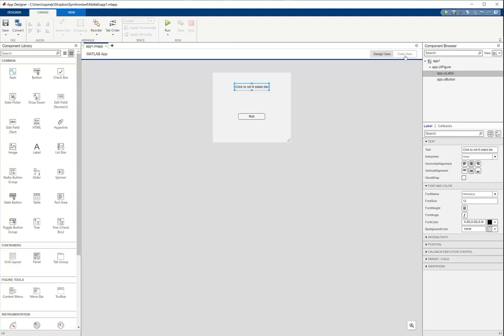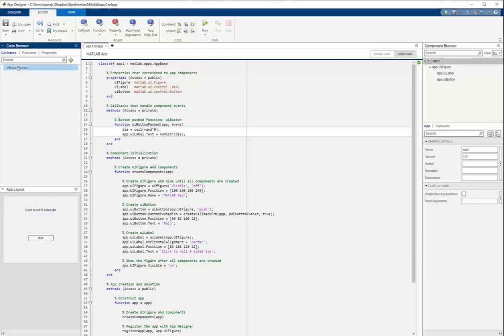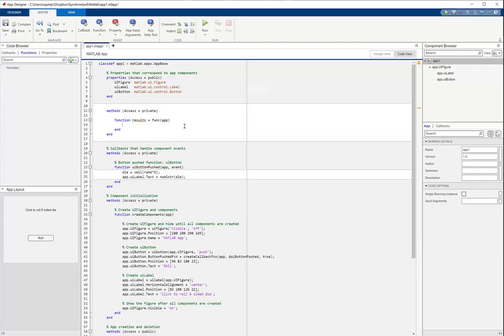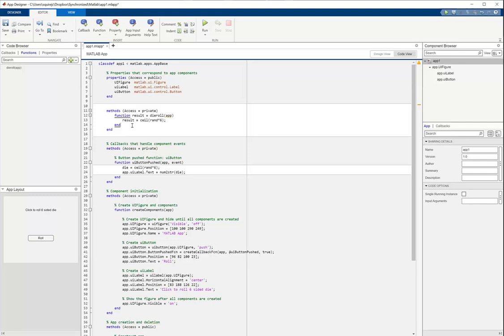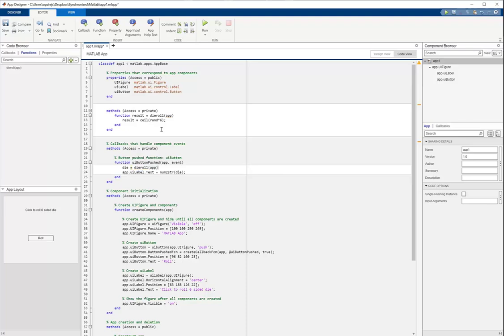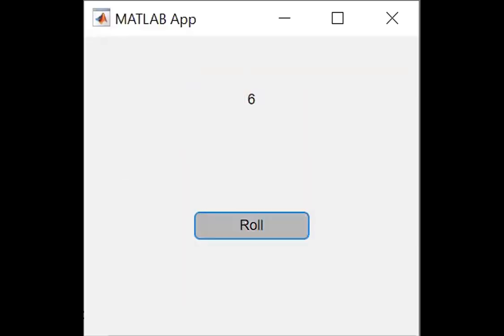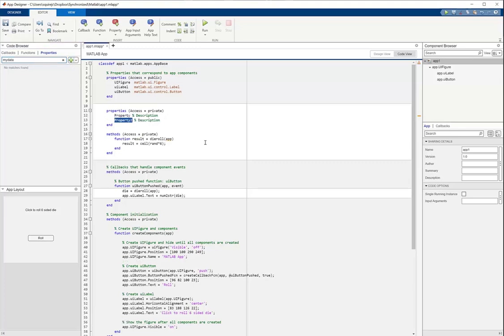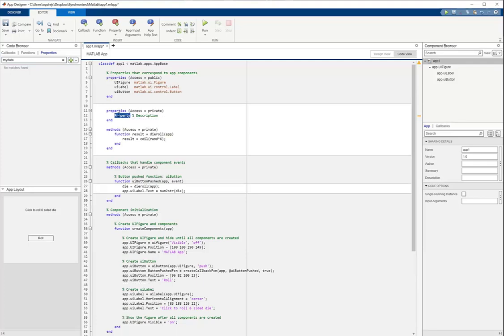EE431 - 24 Sampling & AppDesigner - 04 AppDesigner Intro II